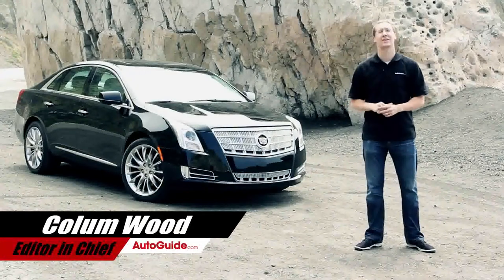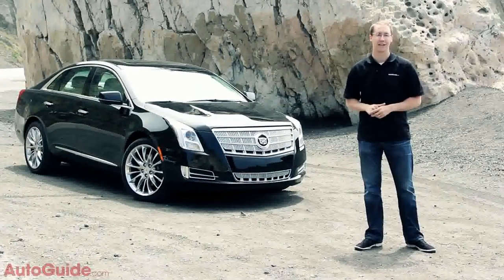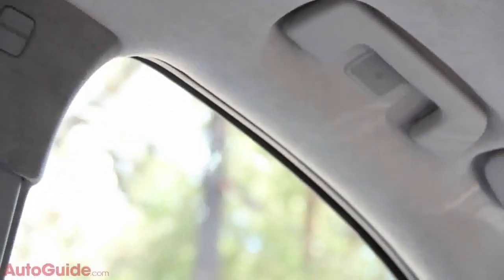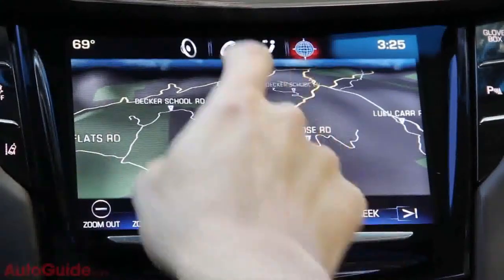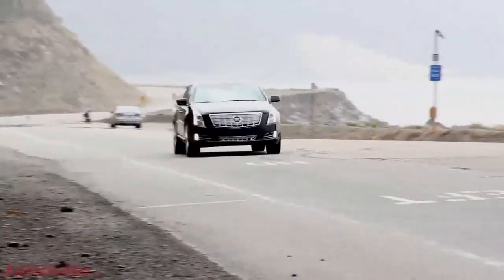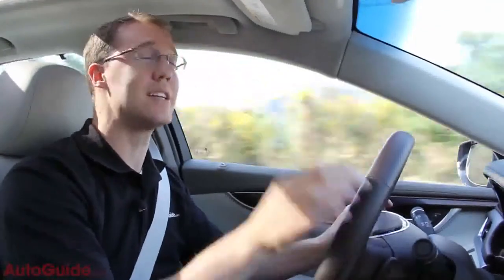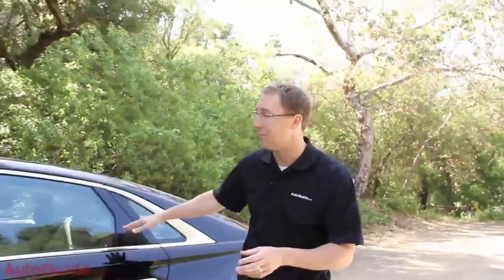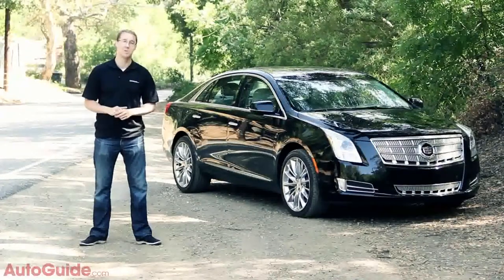2013 Cadillac XTS AutoGuide Review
The all new 2013 Cadillac XTS is reviewed by the editors of AutoGuide.com.